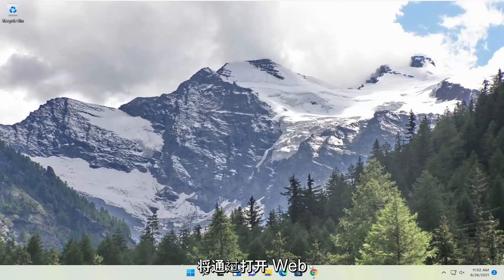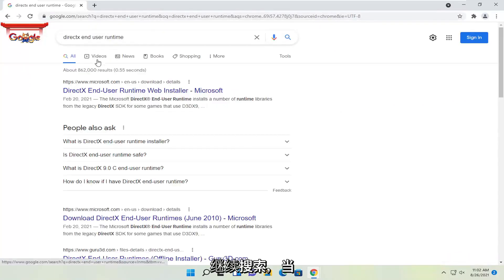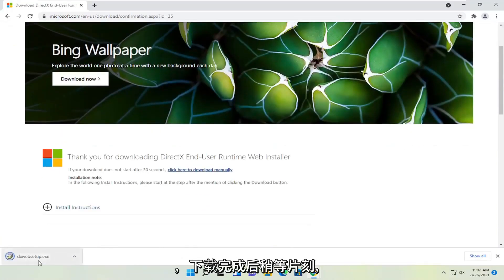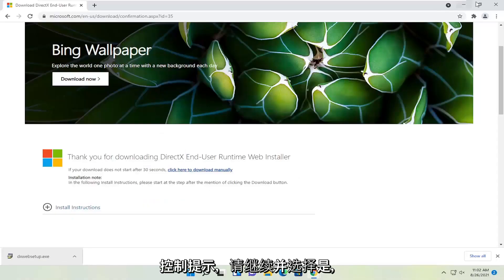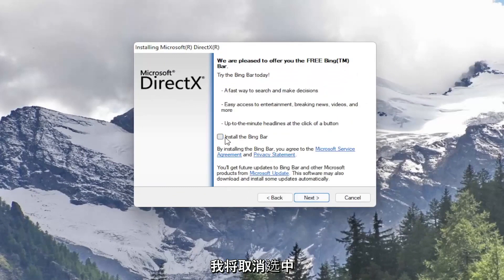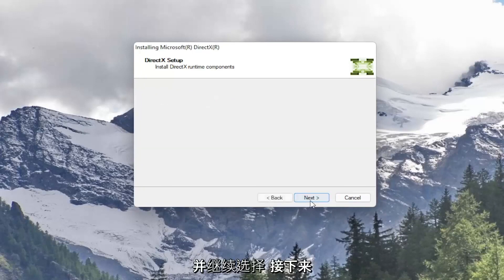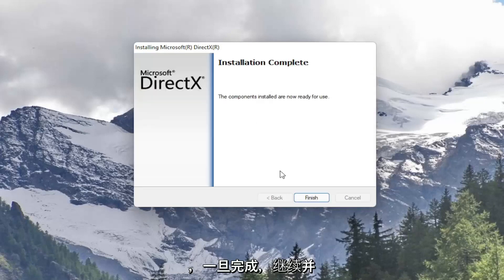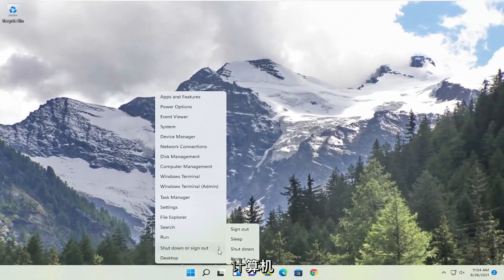修复Windows 11/10中的d3dcompiler_43.dll丢失错误- 如何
如何修复 d3dcompiler 43.dll 在 Windows 11 上丢失错误

d3dcompiler_43.dll 文件是 DirectX 软件集合中包含的众多文件之一。由于大多数基于 Windows 的游戏和高级图形程序都使用 DirectX，因此与此文件相关的错误通常仅在使用这些程序时才会出现。

 d3dcompiler_43.dll 是 DirectX 使用的动态链接库文件。因此，对于游戏和图形应用程序来说，这是一个相当重要的文件。

当操作系统找不到程序所需的 DLL 文件，或者 DLL 以某种方式损坏时，就会发生缺少 DLL 错误。

本教程适用于所有支持的硬件制造商（如戴尔、惠普、宏碁、华硕、东芝、联想、三星和华为。